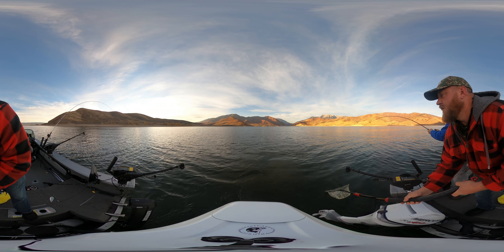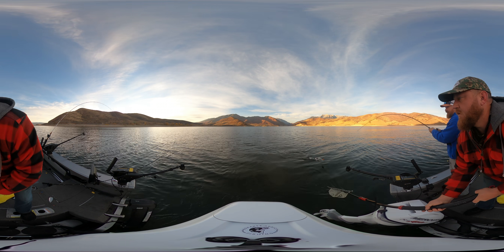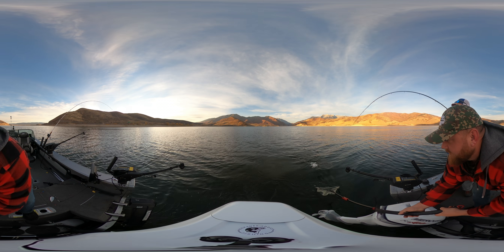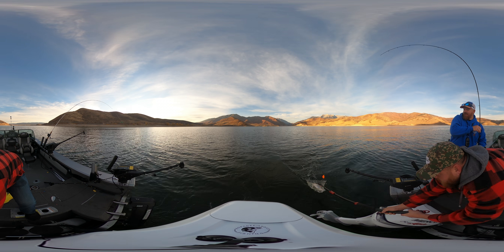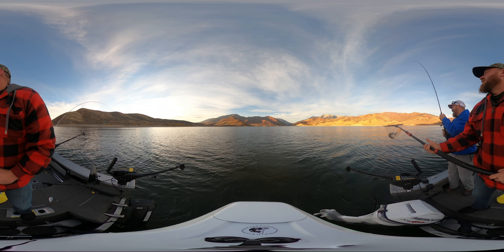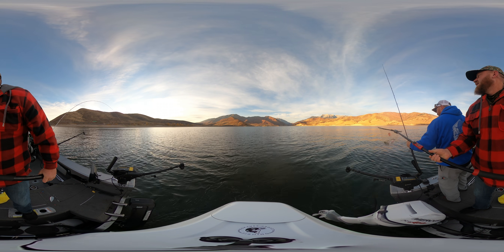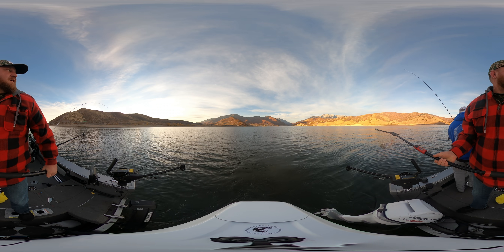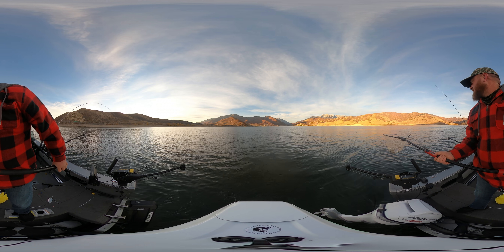Unedited 360 Format Version - Nice Rainbow Trout at Deer Creek Reservoir, UT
This is a quick clip from a trip to Deer Creek Reservoir, UT the fall of 2020 captured with the GoPro Max 360 camera.  This video is uploaded in 360 format so you can pan around with your phone or computer to see all the angles it records.